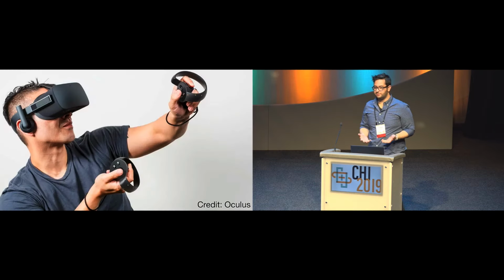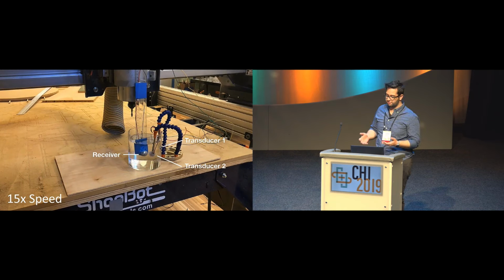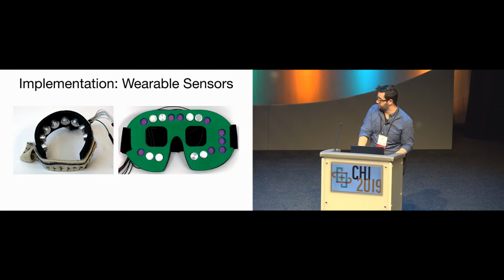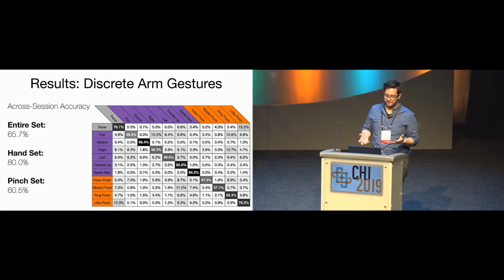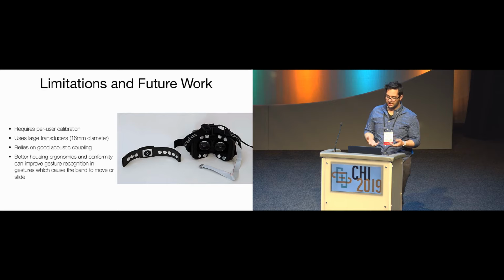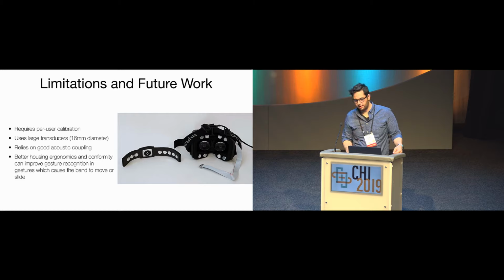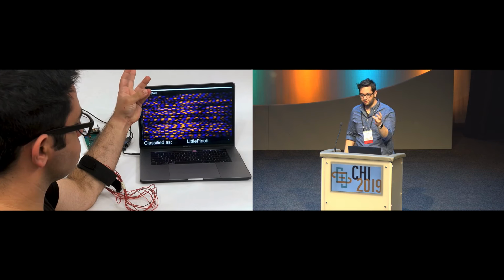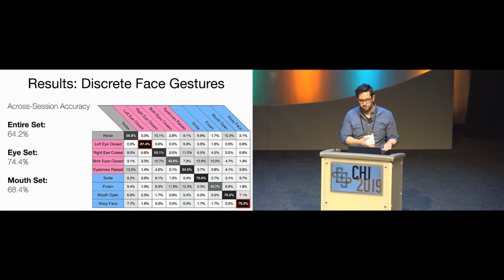Interferi: Gesture Sensing using On-Body Acoustic Interferometry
Yasha Iravantchi, Yang Zhang, Evi Bernitsas, Mayank Goel, Chris Harrison

Session: Direct Bodily Interaction

Abstract
Interferi is an on-body gesture sensing technique using acoustic interferometry. We use ultrasonic transducers resting on the skin to create acoustic interference patterns inside the wearer's body, which interact with anatomical features in complex, yet characteristic ways. We focus on two areas of the body with great expressive power: the hands and face. For each, we built and tested a series of worn sensor configurations, which we used to identify useful transducer arrangements and machine learning fea-tures. We created final prototypes for the hand and face, which our study results show can support eleven- and nine-class gestures sets at 93.4% and 89.0% accuracy, re-spectively. We also evaluated our system in four continu-ous tracking tasks, including smile intensity and weight estimation, which never exceed 9.5% error. We believe these results show great promise and illuminate an inter-esting sensing technique for HCI applications.